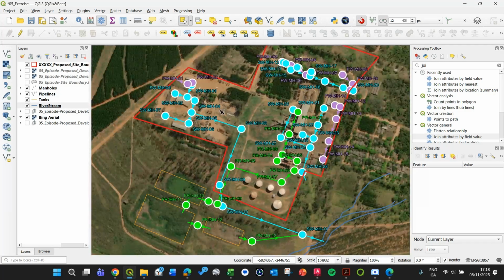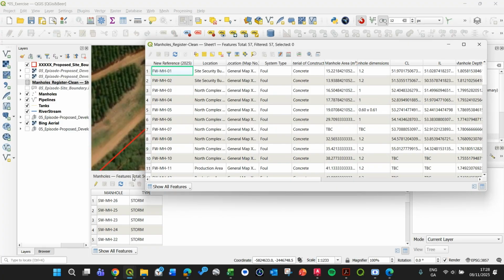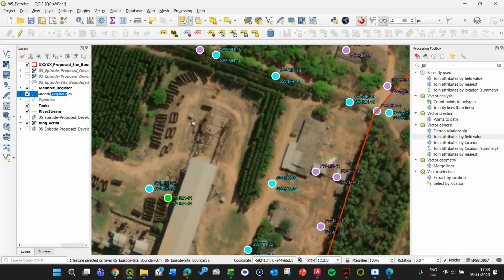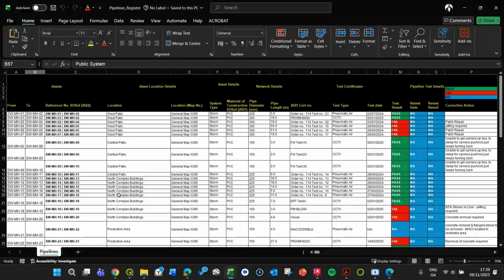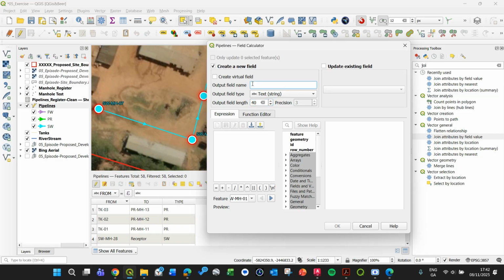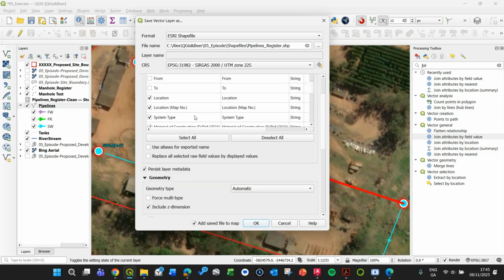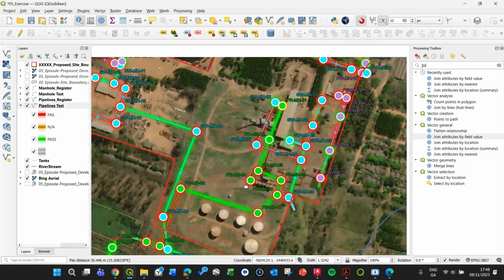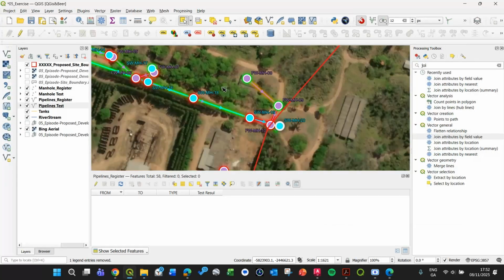QGis - Merging data to attribute table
In this video, I'll show how to merge an Excel file data into our shapefile dataset to have a centralised data source to manage systems in a spatialised way. The example runs a fictional case to manage the environmental systems (storm, foul, and process water), manholes, and pipelines. Advanced symbology is shown as well.